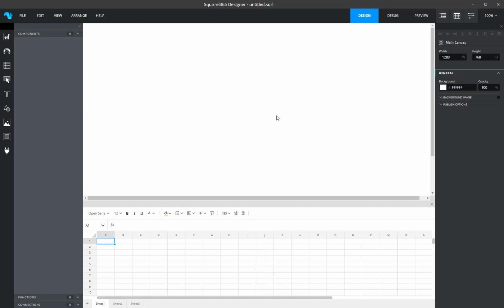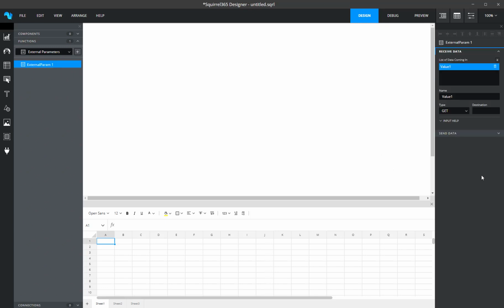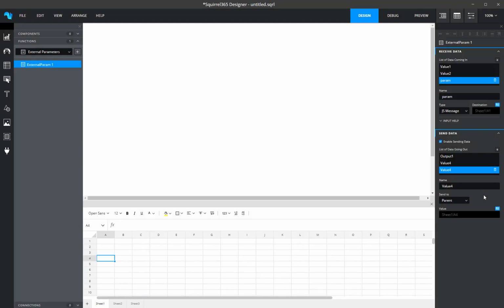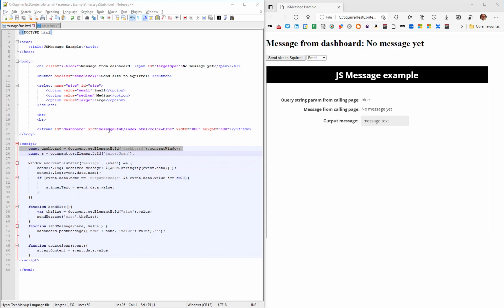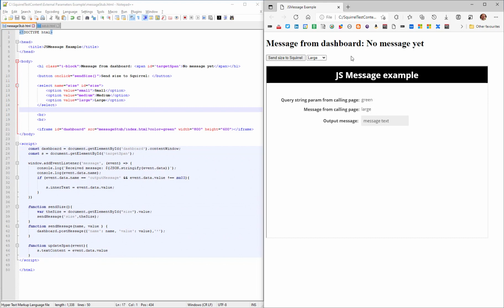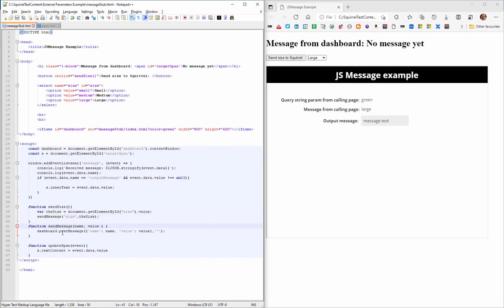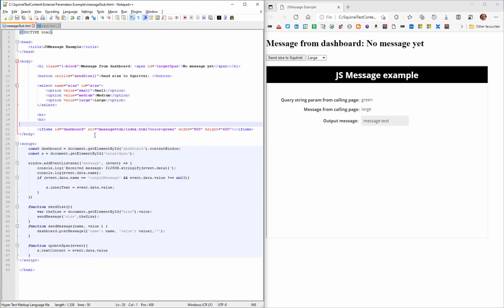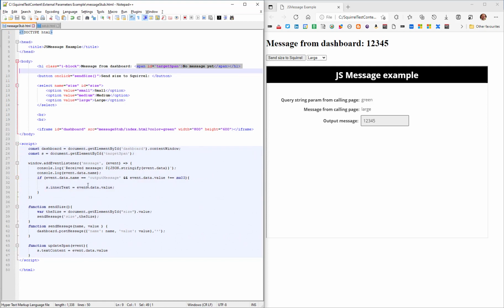Squirrel365 How to: Using External Parameters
Learn how to set up a Squirrel365 project to pass parameters between a container application and your Squirrel app